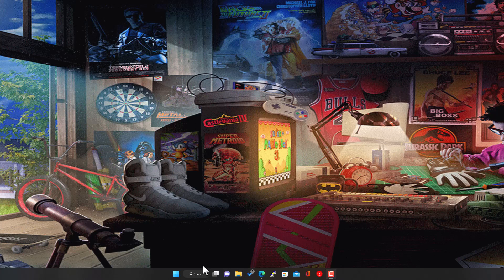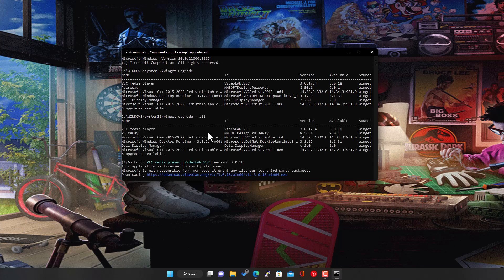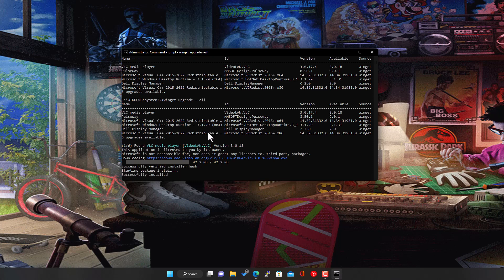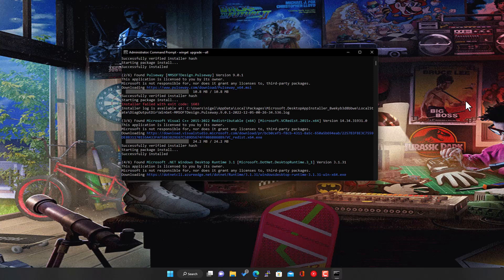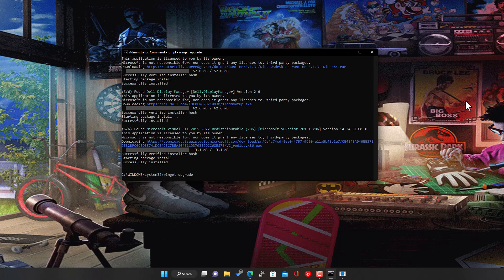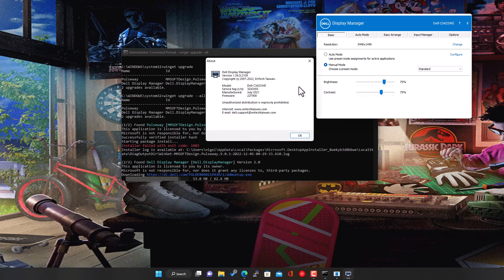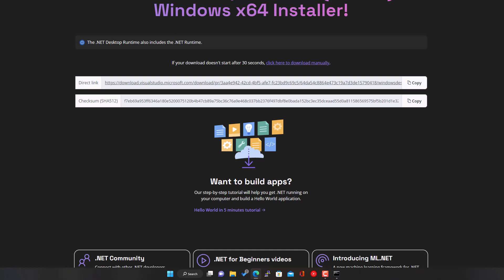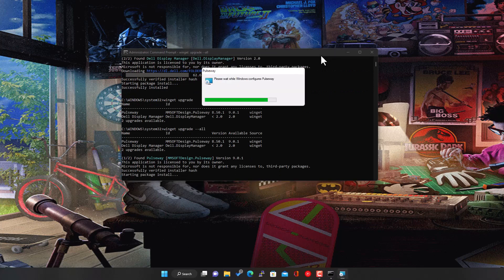PC Tricks & Tips Mini Guides - Upgrade All Apps at Once (Winget)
Welcome to my new series of mini guides around PC Tips & Tricks.

In this quick video I'll show how upgrade all your apps in one go!  :)

This uses the Winget tool that is built into Windows and run from a Command Prompt.